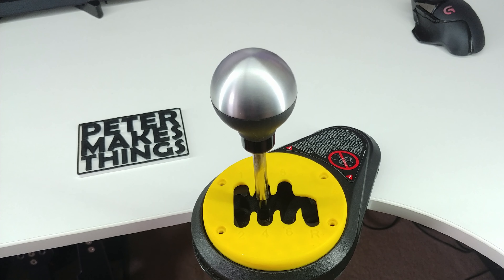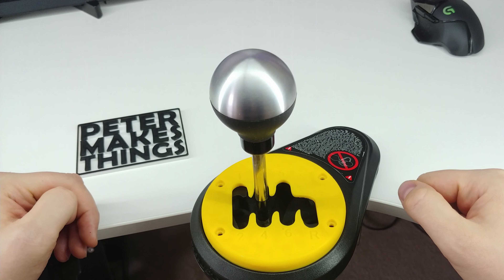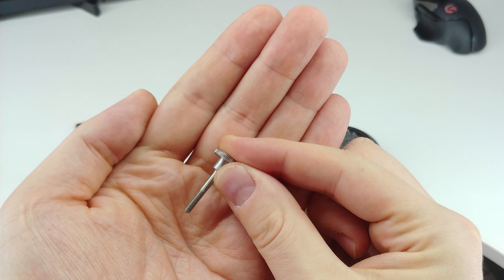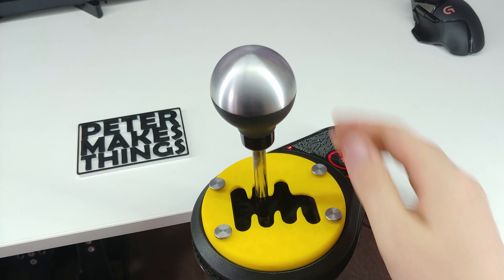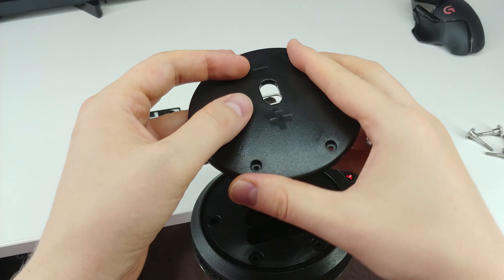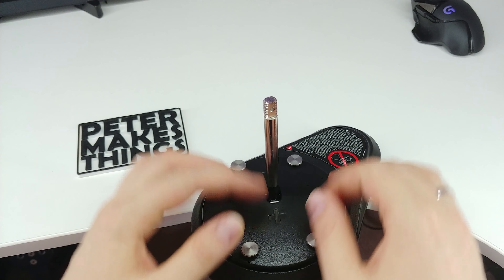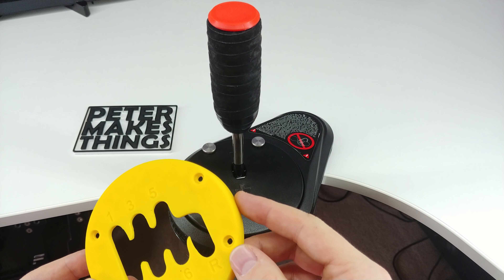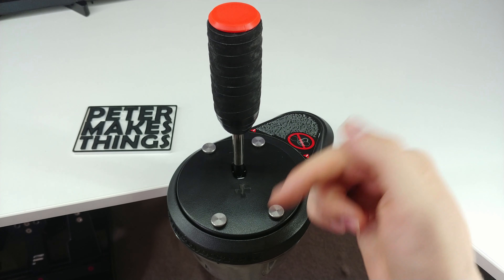How to replace TH8A shifter plates without any tools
Hi guys, this is a quick tip on how to replace TH8A shifter plates with just your fingers.

Knurled thumb screw:
- size required: M3 x 20mm thread